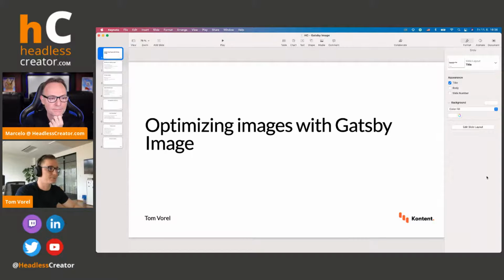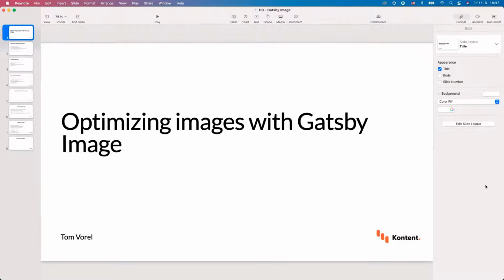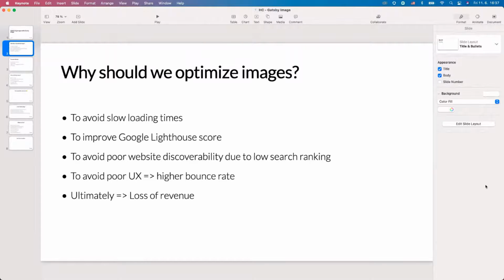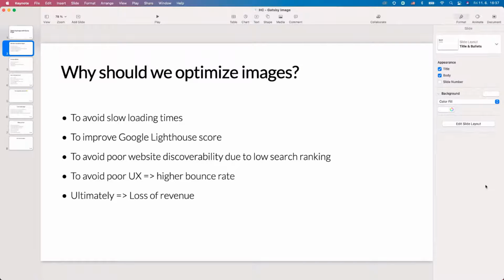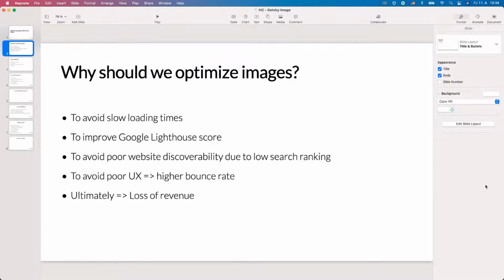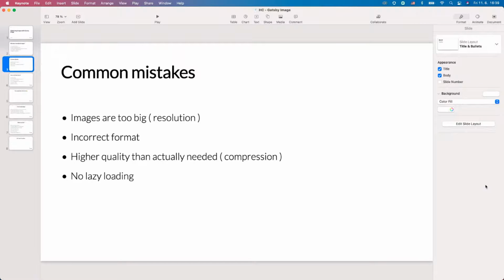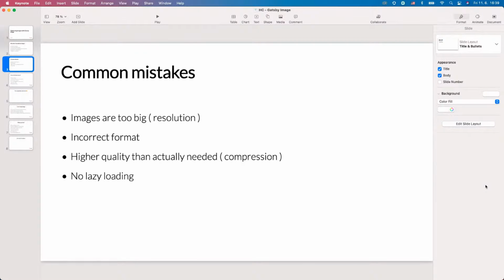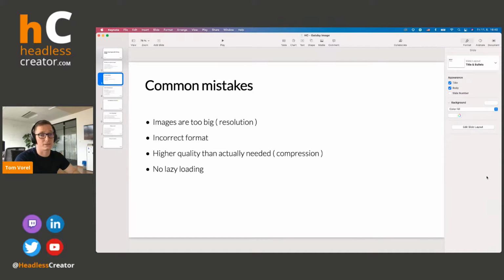FOK 10: Working with the Gatsby Kontent Image Component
In this lesson, you'll learn how to effectively use images with Gatsby and Kontent by utilizing the Gatsby Image Component.  You'll learn how to make your images responsive, well-optimized and lazy-loaded to help boost your Lighthouse score.